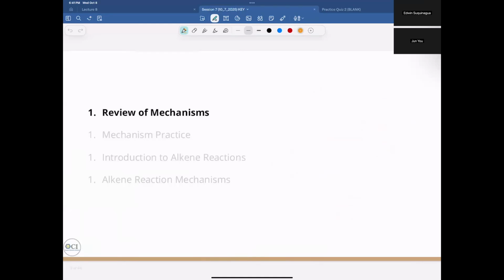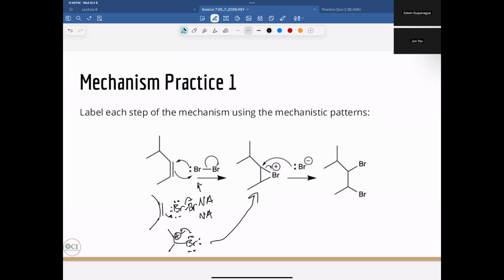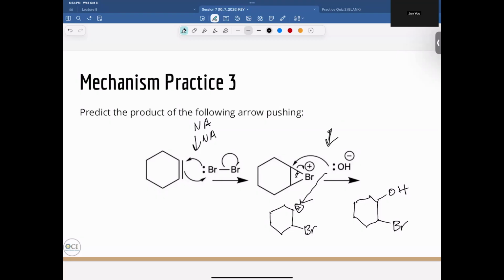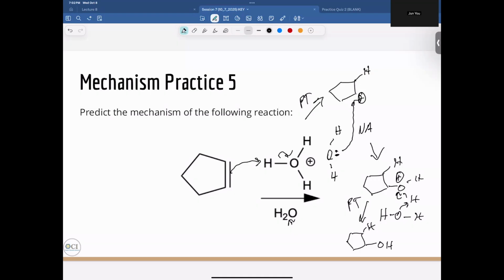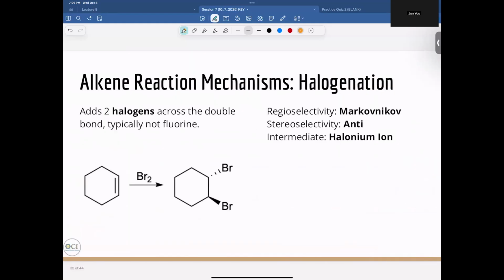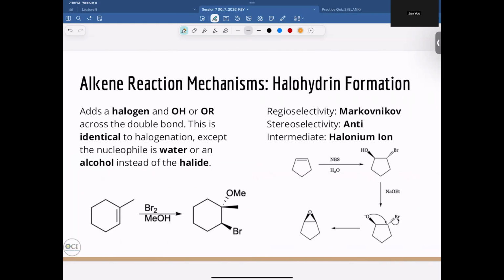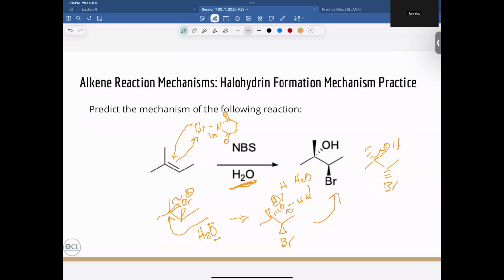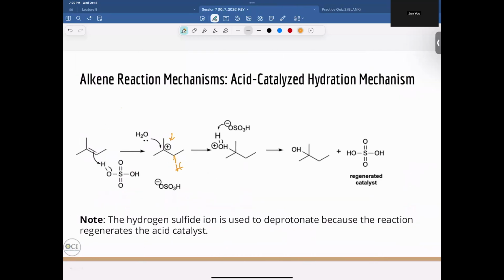OCI Ball State: Session 7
In this video, we will be going over mechanistic patterns as well as previewing new content including alkene reactions